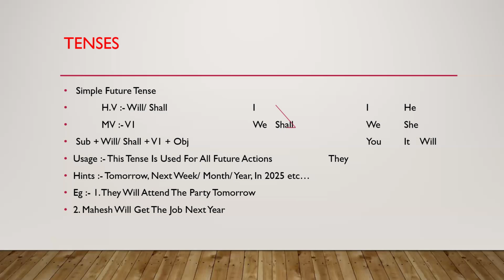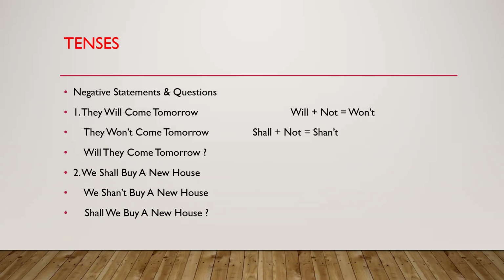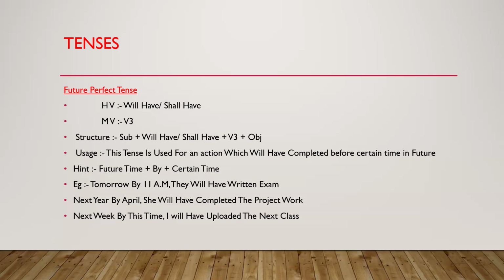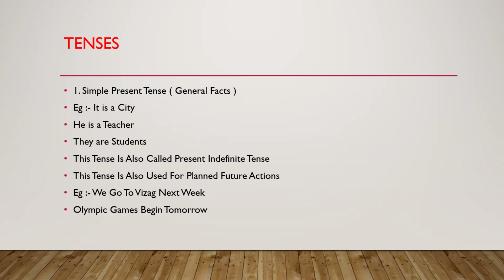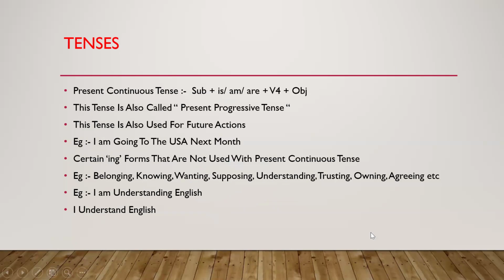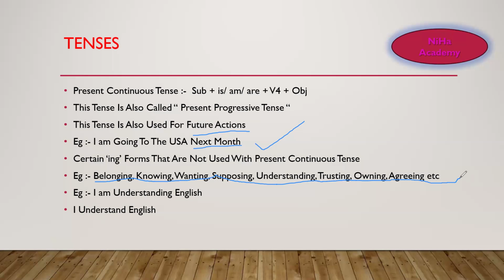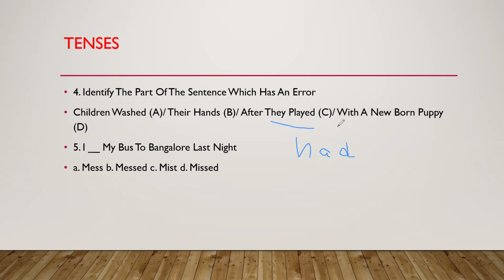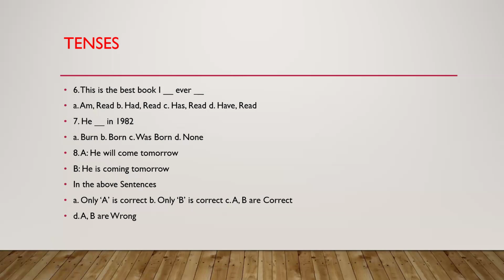Tenses Part - 5